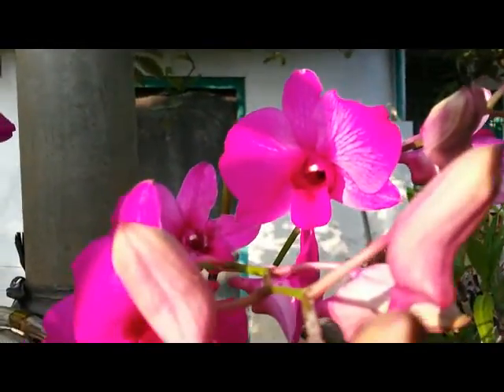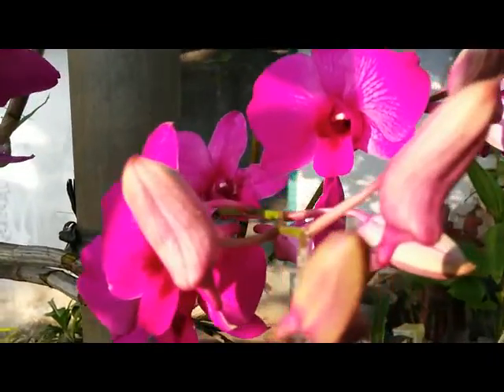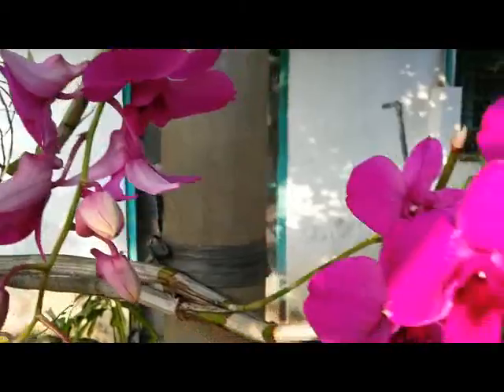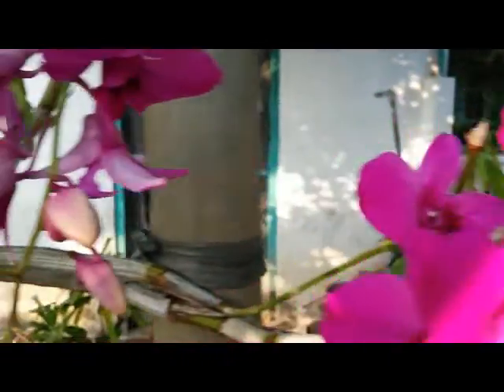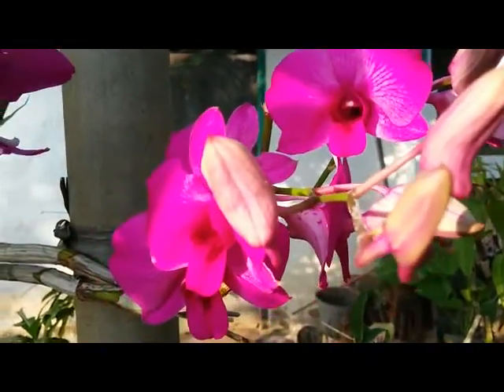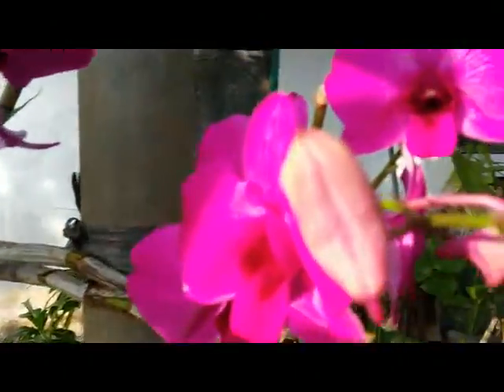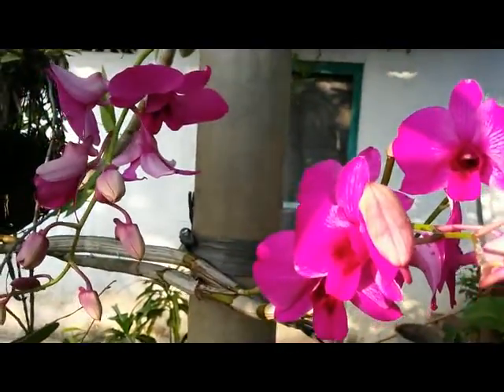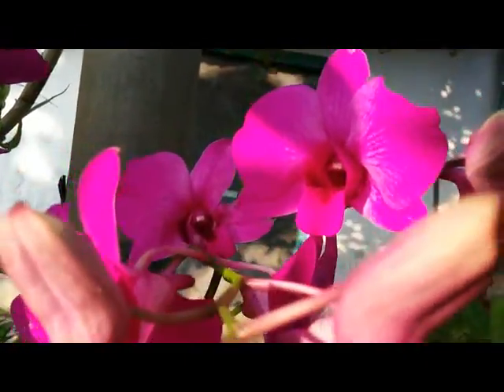Dendrobium orchid in Bloom again - Dendrobium hybrid NOID on the tree